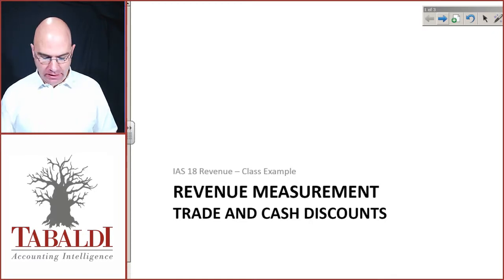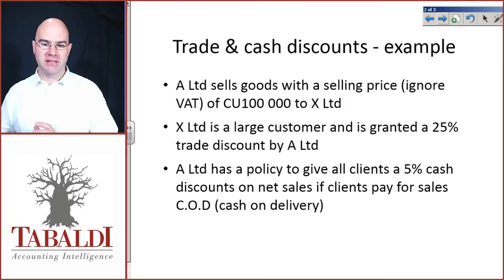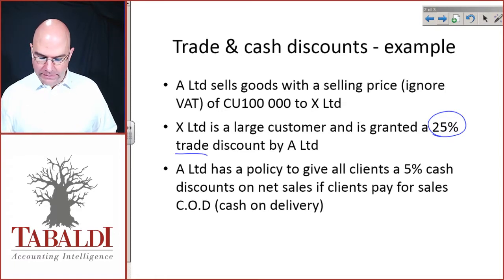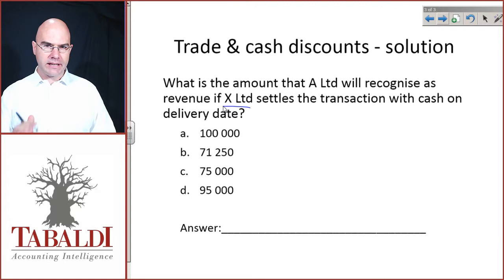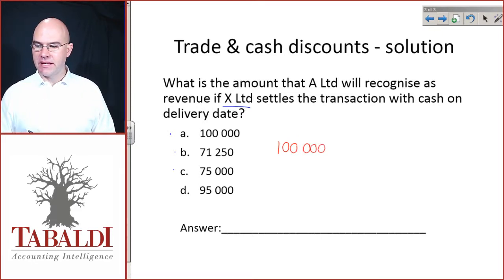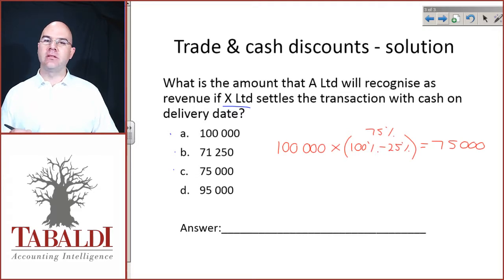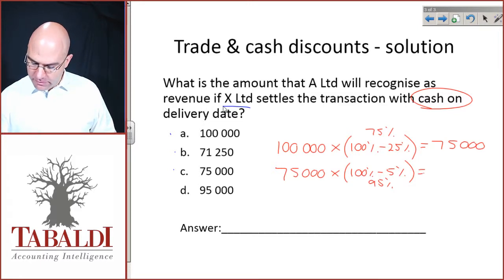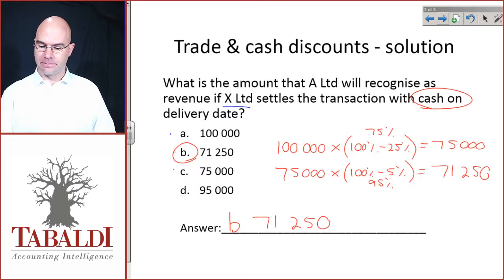IAS 18 - 11 - C6 - Trade and Cash Discounts Class Example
Want more free videos to help you pass FAC3701? for more info.